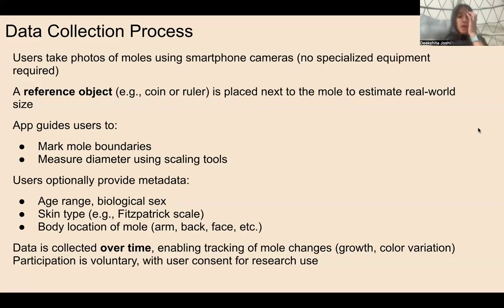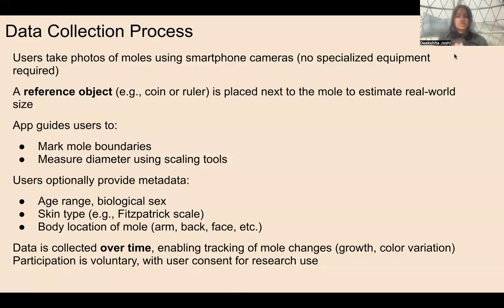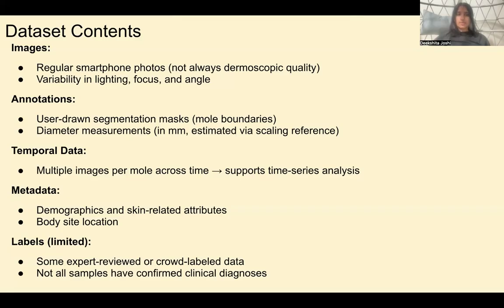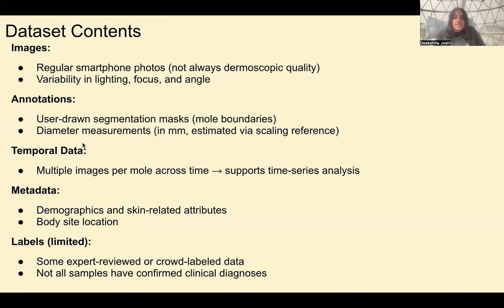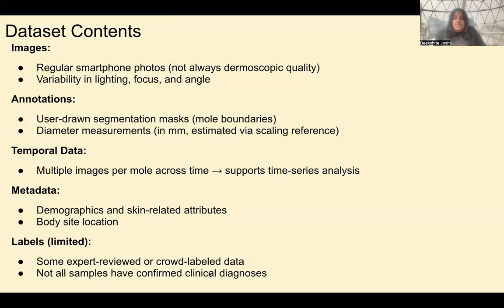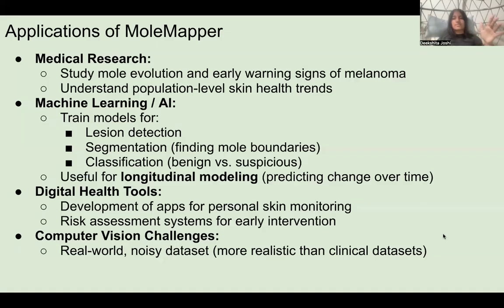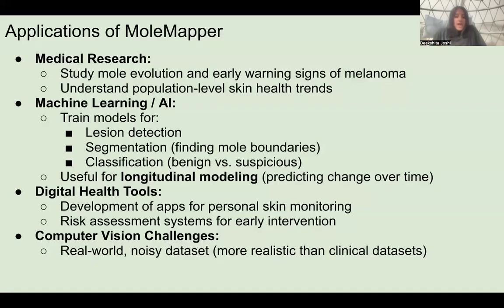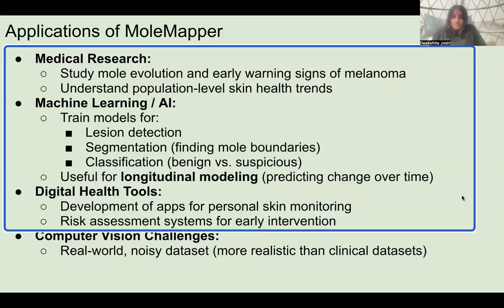Molemapper Dataset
This video gives a simple and engaging breakdown of the MoleMapper dataset, starting with what it is and how it helps track skin moles over time using a mobile app. It then explains how the data is collected, including how users take photos of their moles and use everyday objects for size reference. The video also explores what’s inside the dataset, like images, measurements, and basic user information, before showing how this data is used in real-world applications such as AI and healthcare, especially for early skin cancer detection. It wraps up by discussing some challenges, like inconsistent image quality and limited medical labels, helping viewers understand both the potential and the limitations of working with real world data.